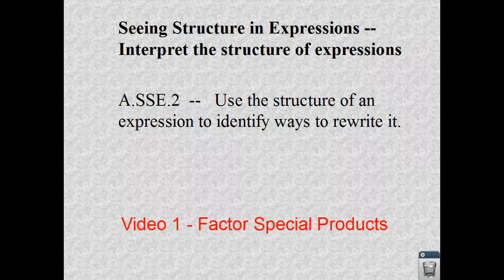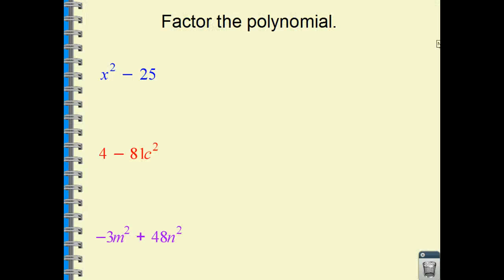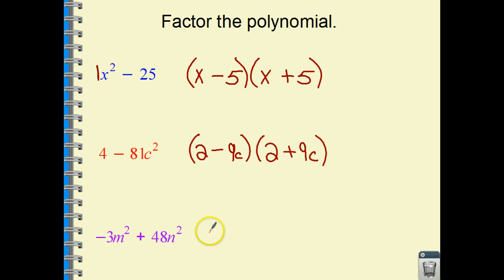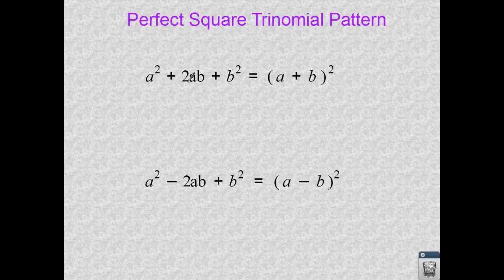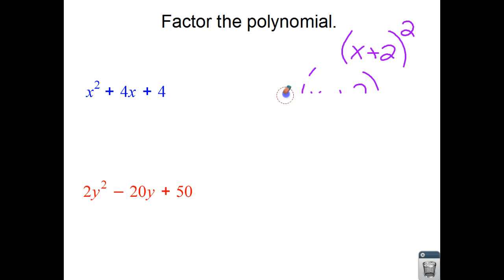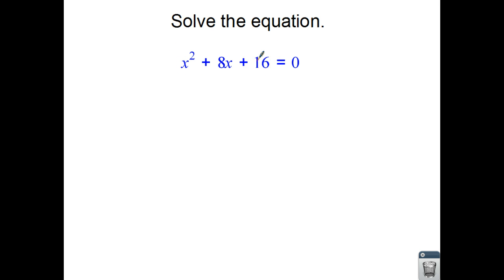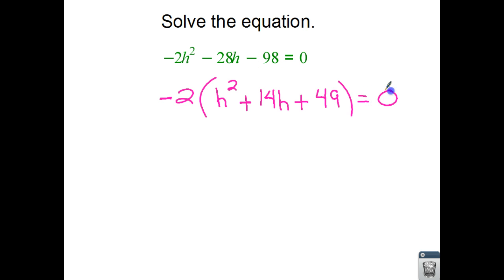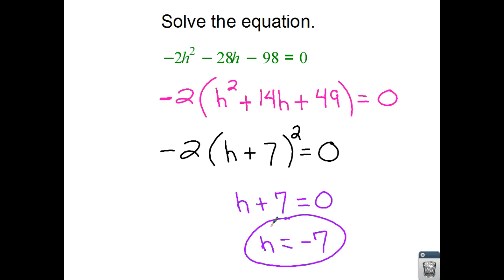CCSS A.SSE.2 - video 1 - Factor Special Products